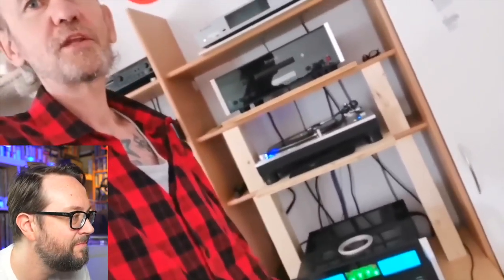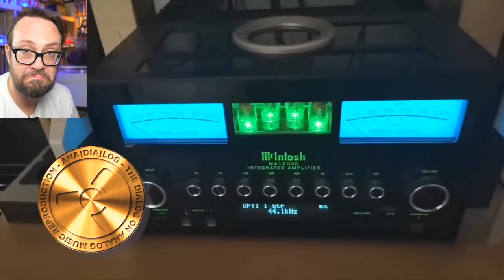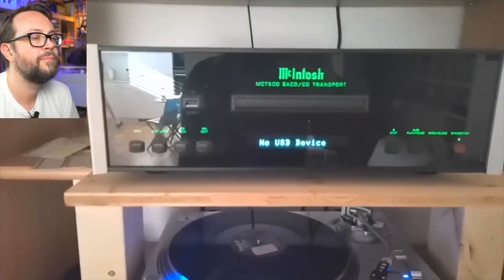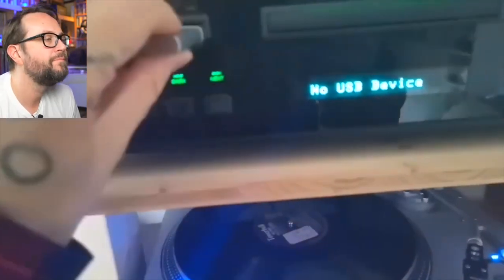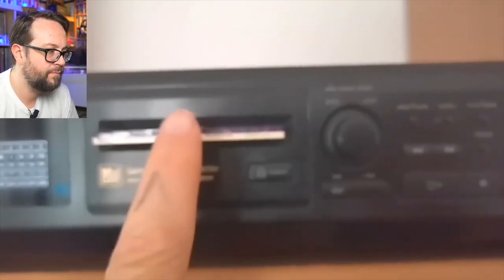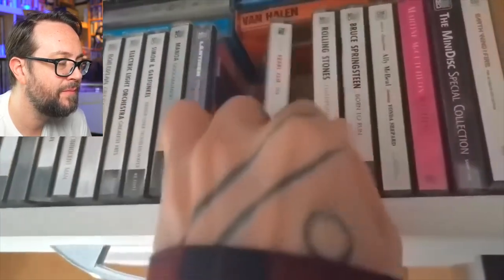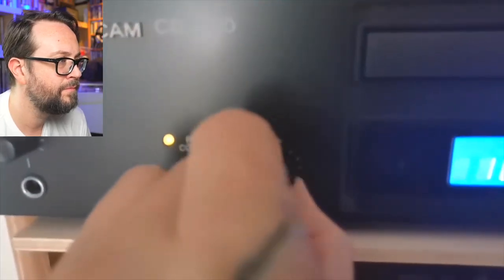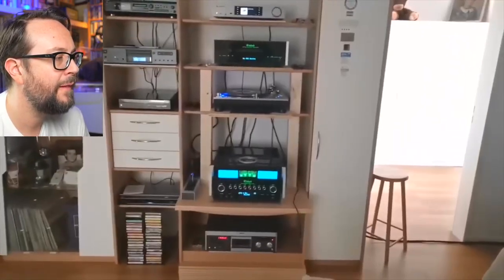Anadialog Examines my complete Stereo System , to McIntosh city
hey guys ,the great hifi channel Anadialog Examines my complete Stereo System.enjoy,

If you like this my Channel, Tell your Friends and..